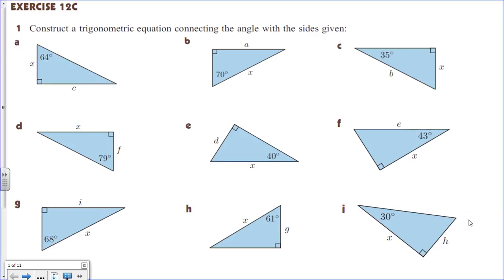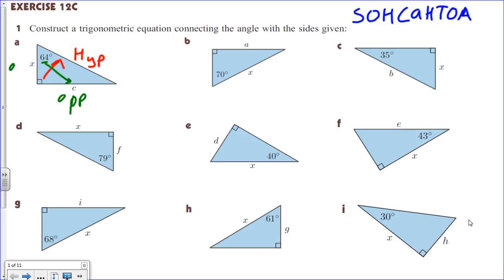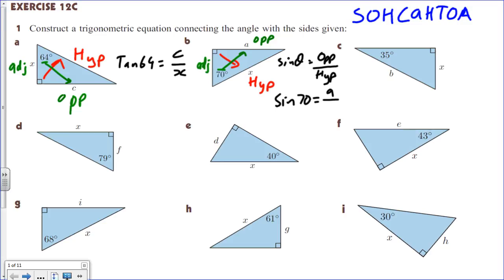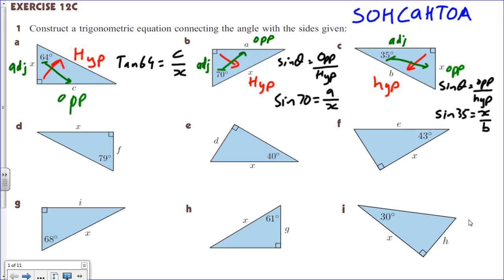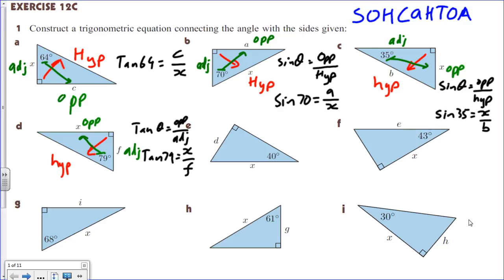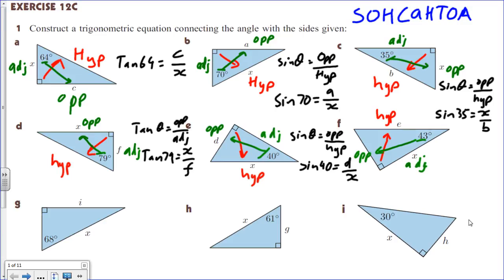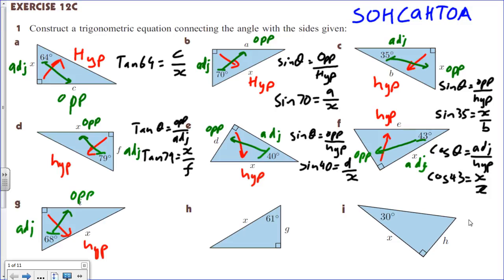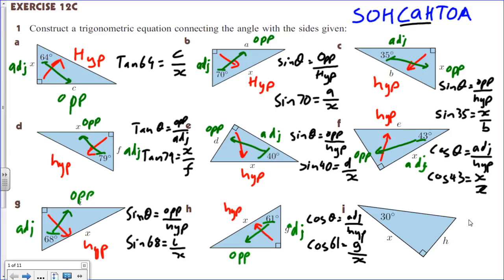12C Question 1 all parts